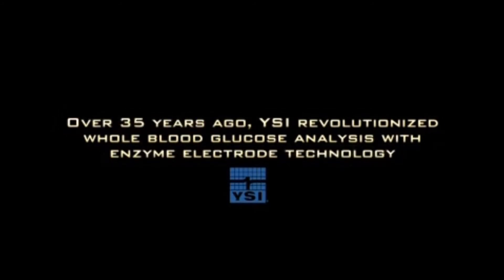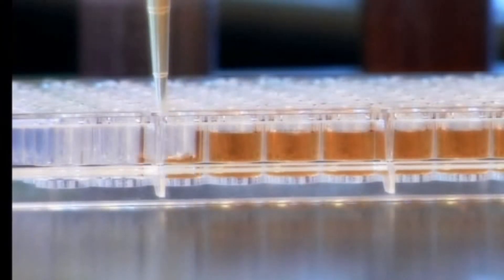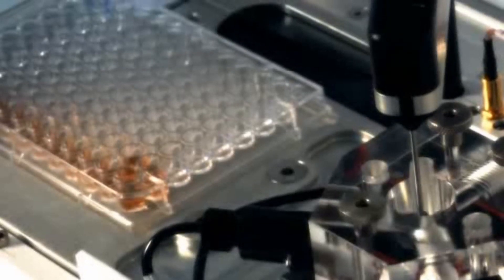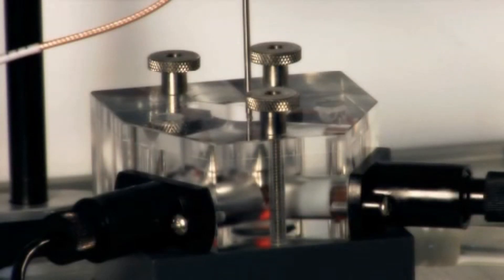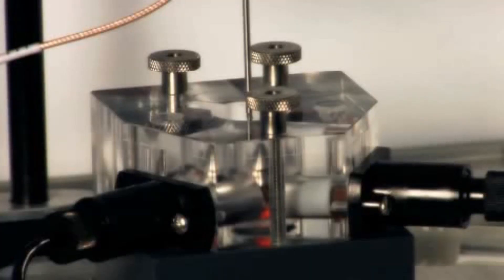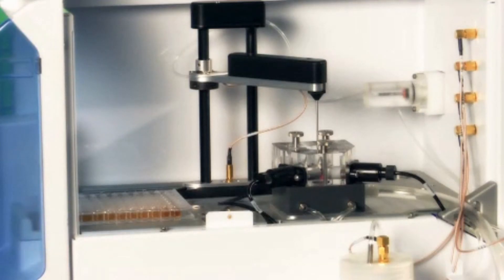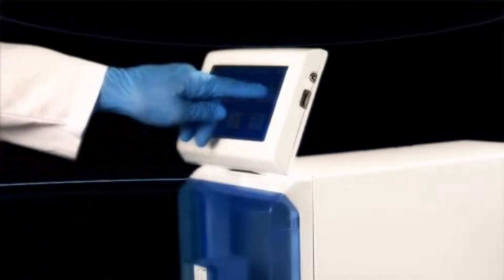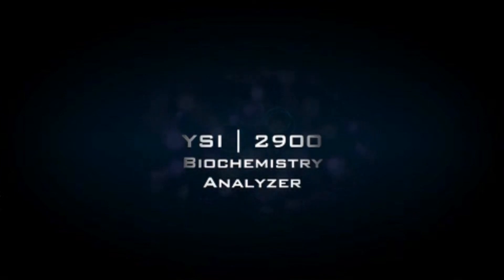YSI 2900 Biochemistry Analyzer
The new 2900 Biochemistry Analyzer manufactured by YSI, a Xylem brand. Sucrose, glucose, lactose etc. in less than a minute.  The newest model, the 2950, incorporates a up to three chemistries via an on-board autosampler.